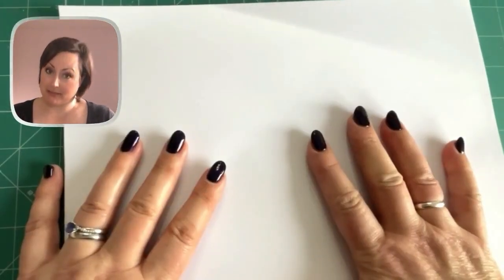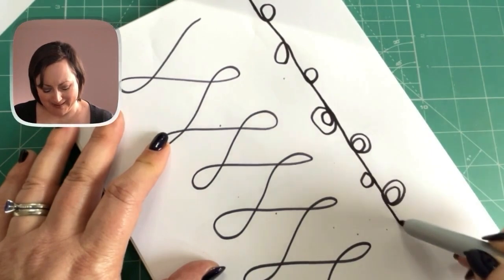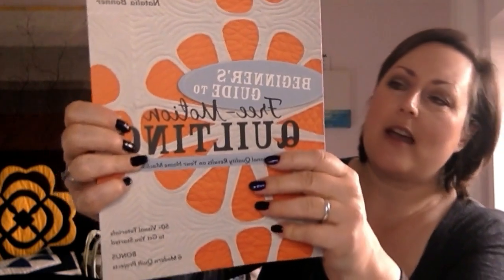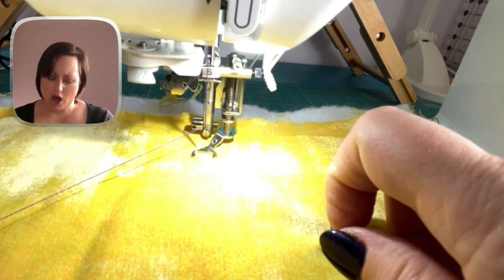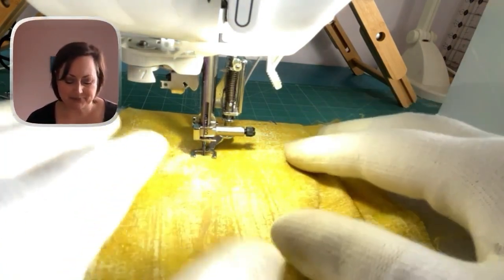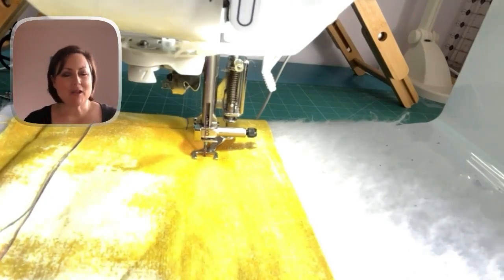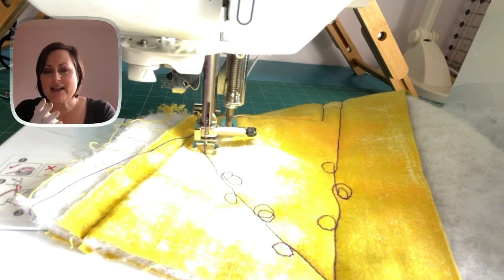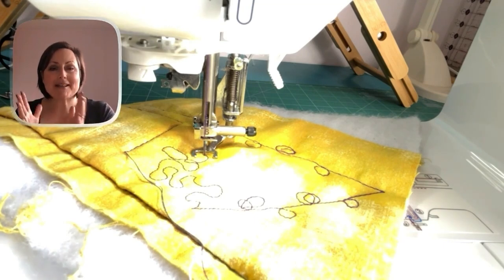🫣 No Idea Where to Start with Free Motion Quilting? Look Here! 👀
This is a tutorial for absolute beginners to free motion quilting to go through how to start with the absolute basics.

The books I spoke about in the video are:
Free Motion Quilting Shape By Shape - Angela Walters
Free Motion Meandering - Angela Walters
First Steps To Free Motion Quilting - Christina Cameli
Beginner's Guide To Free Motion Quilting - Natalia Bonne